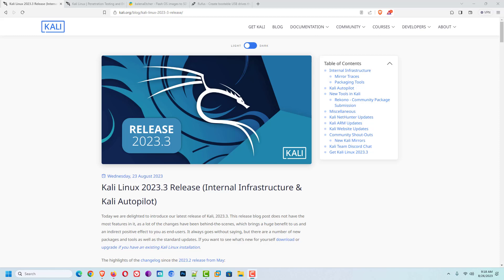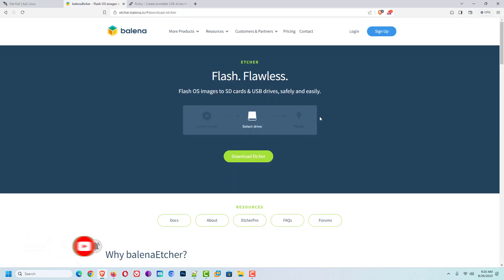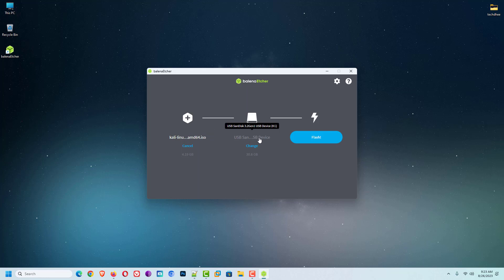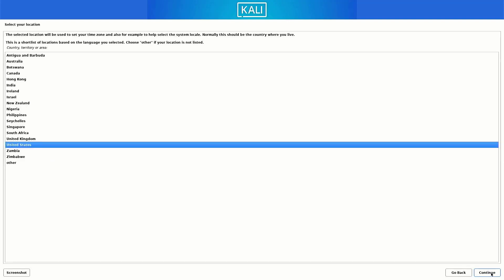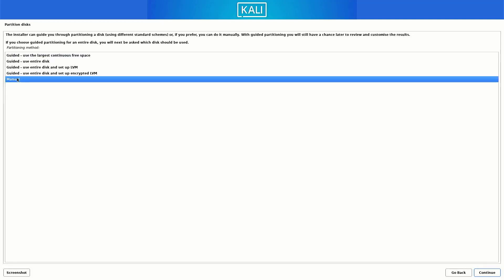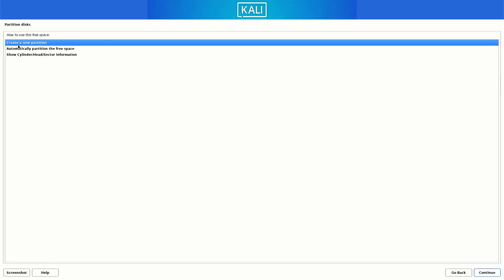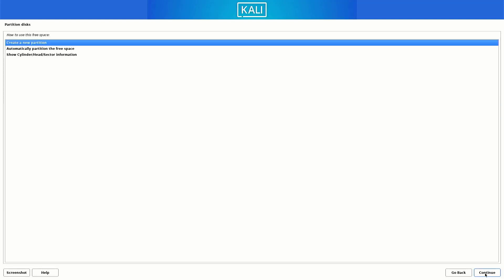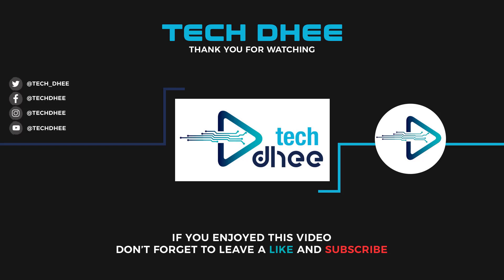How To Install Kali Linux 2023.3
In this video I will show How To Install Kali Linux 2023.3 step by step. Kali Linux (formerly known as BackTrack) is a Debian-based distribution with a collection of security and forensics tools. It features timely security updates, support for the ARM architecture, a choice of four popular desktop environments, and seamless upgrades to newer versions. This edition brings enhancements of existing features, and is ready to be downloaded or upgraded if you have an existing Kali Linux installation.